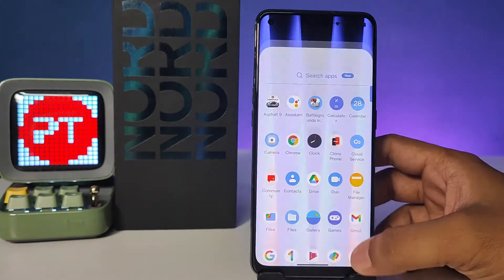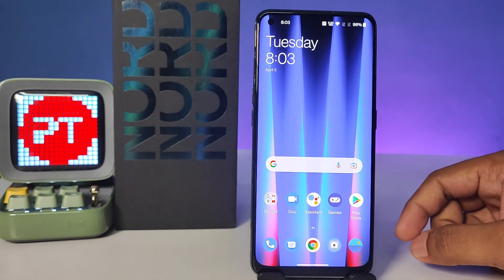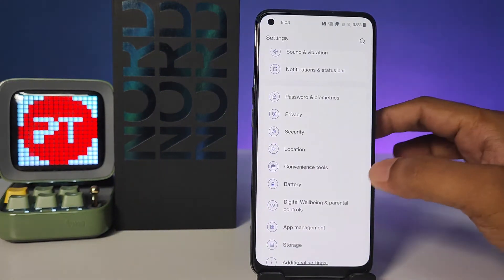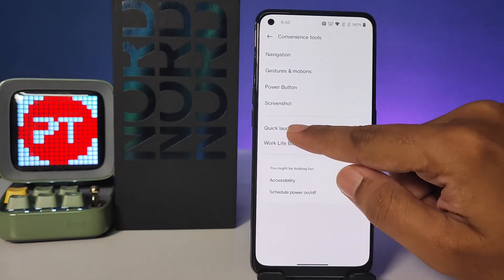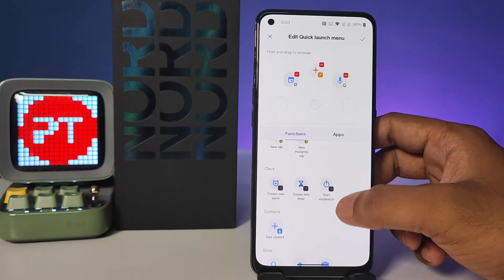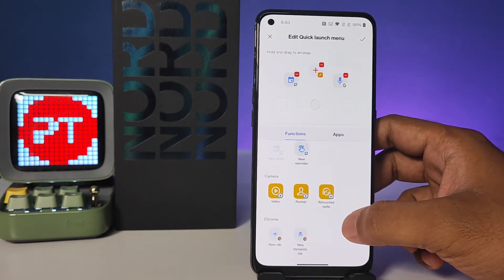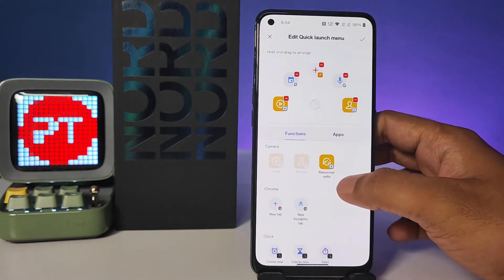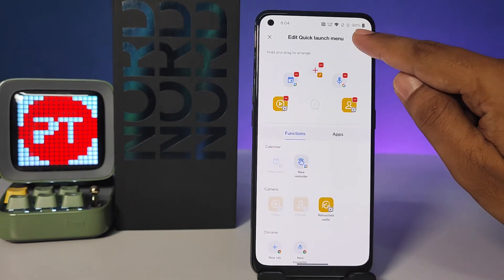How to enable Quick Launch in Oneplus Nord CE2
Hey Friends  ! Checkout this new video of How to enable Quick Launch in Oneplus Nord CE2